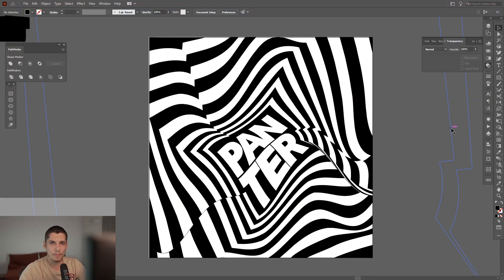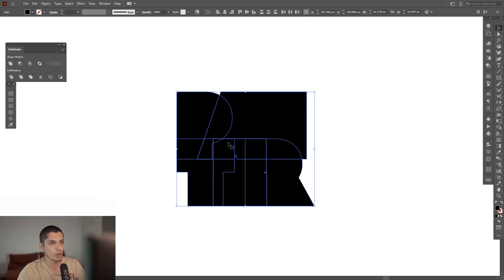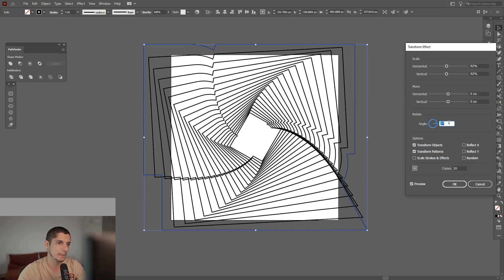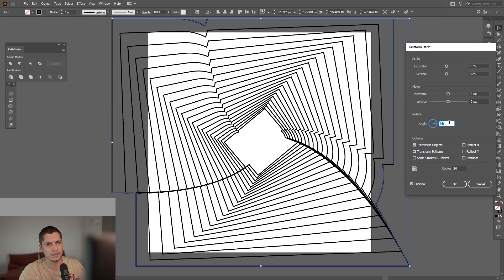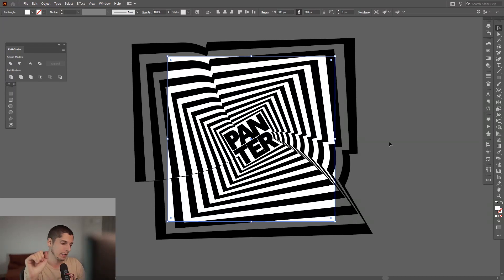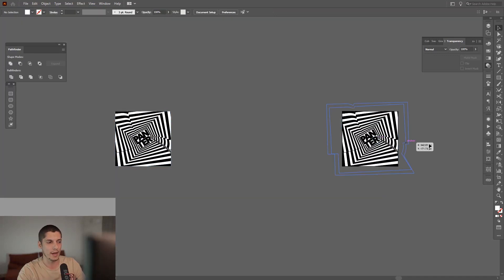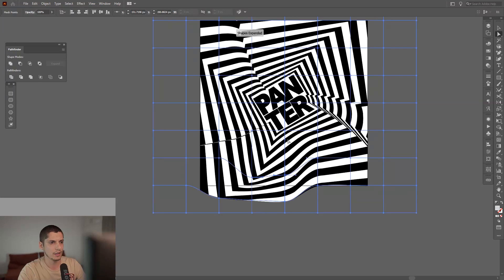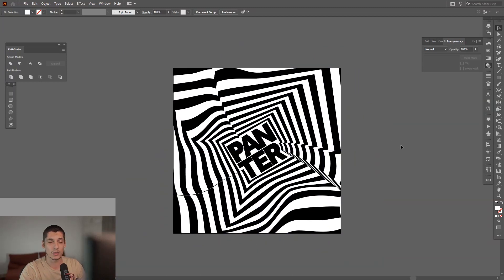How to Liquify Text With Envelope Distort | Adobe Illustrator Tutorial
Another tutorial on how to distort vectors and this time how to distort text with a lot of hypnotic lines that makes it more vibrant.

0:00 - Create Text Effect
7:19 - This Is What You Came For